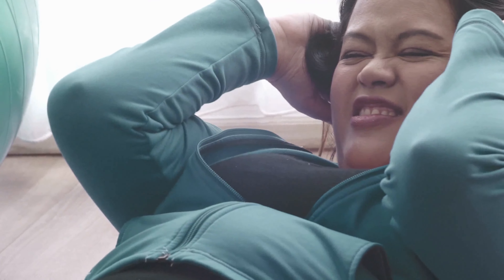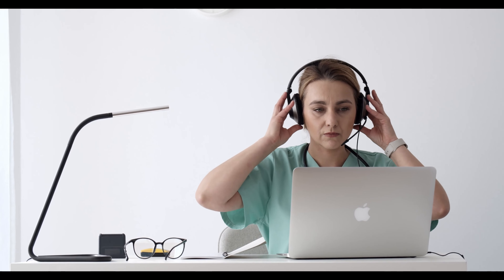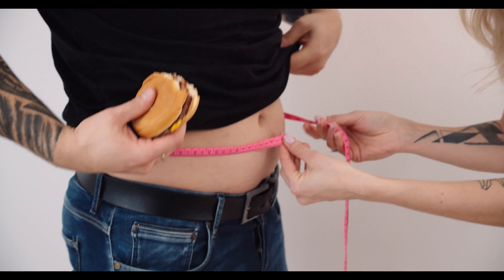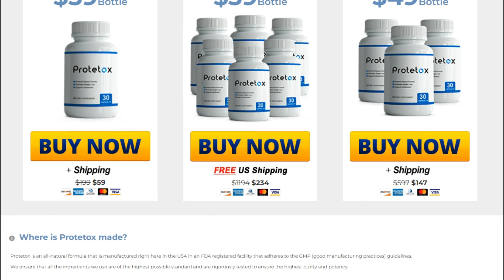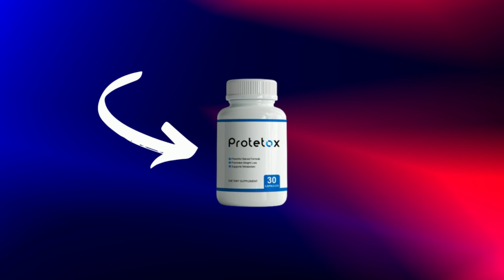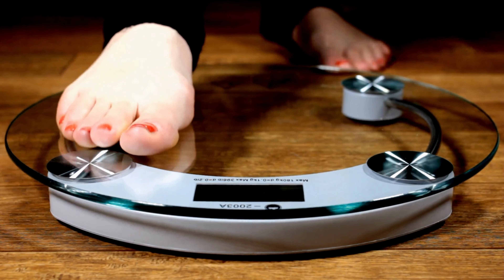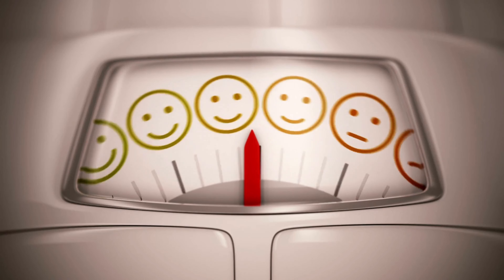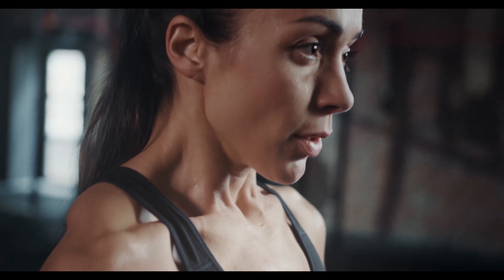Protetox - Protetox Reviews - ⚠️( BE CAREFUL!! )⚠️ Protetox Weight Loss Supplement - Protetox Review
Protetox Weight Loss -

Protetox Reviews Protetox is a potent all-natural formula for people’s weight loss. The great discovery of
the Protetox formula has brought about a new scenario for those who wish to lose weight naturally. The
brown adipose tissue (BAT) levels are the real cause of weight gain. When taken properly, Protetox can
bring great benefits, accelerating your metabolism and making internal cells work faster to lose weight.
Protetox is such a success that has the most money back guarantee period, 180-days. You can only get
Protetox from the official website, then you will be safe!

How to use Protetox?

You need to take only 1 capsule of Protetox daily with a big glass of water and the supplement will burn
calories from your whole body, including more resistant areas. Protetox was formulated with a blend of
eight exotic natural ingredients, a powerful weight loss supplement that is being recommended by all
professionals and experts. Protetox is a weight loss supplement that works differently than other weight
loss supplements on the market today because they have the ability to increase brown fat levels in their
nutritional makeup. The exotic ingredients in the composition of Protetox acts on the root cause of belly
fat and increases brown tissue levels.

0:00 - Protetox Everything You Need to Know!
0:48 - Protetox BEWARE!
0:54 - Protetox Weight Loss Supplement
1:27 - What are the side effects of Protetox ?
2:02 - How to take Protetox
2:22 – Protetox Money Back Guarantee
2:58 - Protetox Gift for you!
3:00 - Protetox Beware of that (UPDATE 2022!)

protetox reviews,protetox review,protetox real reviews,protetox review 2022,protetox customer
review,protetox supplement review,protetox supplement reviews,protetox,protetox ingredients,protetox
supplement,does protetox really works,protetox benefits,buy protetox,get protetox,does protetox
work,protetox price,protetox discount,protetox diet pills,protetox pills,protetox is good,protetox
amazon,protetox customer reviews,protetox usa